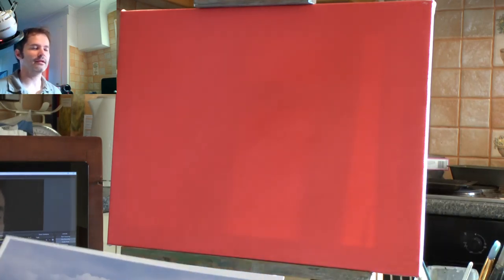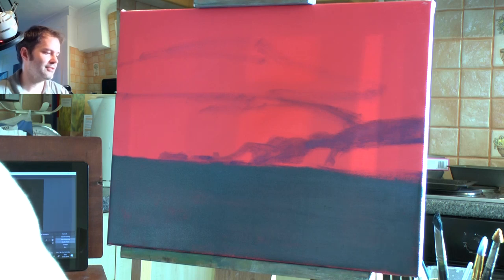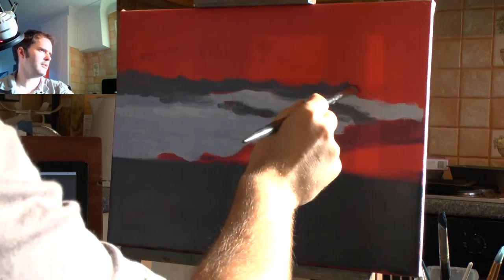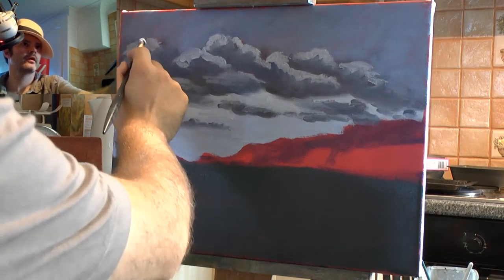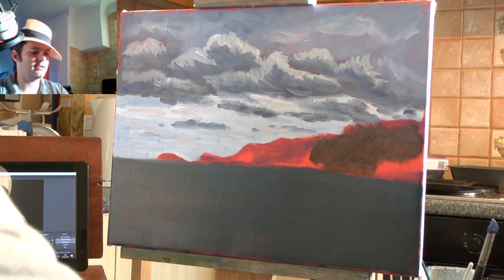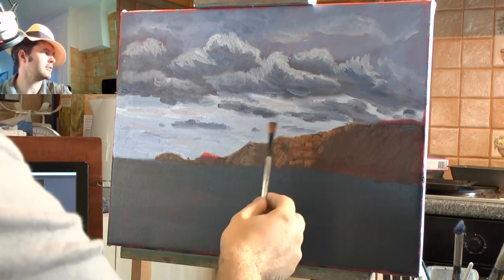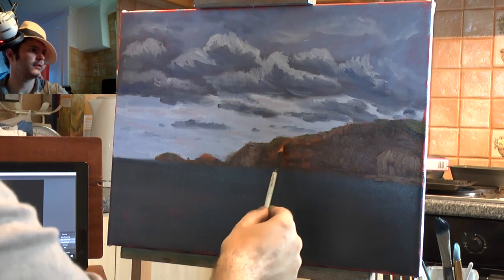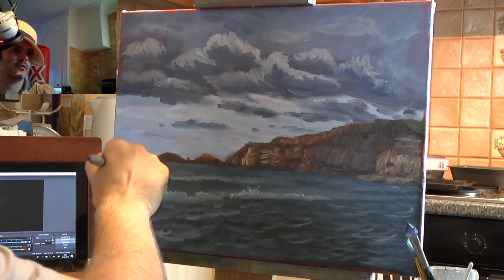Whitby Cliffs Landscape Painting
Using a photo of Whitby Cliffs on the Yorkshire coast as reference.

It is painting all in one go (alla prima)